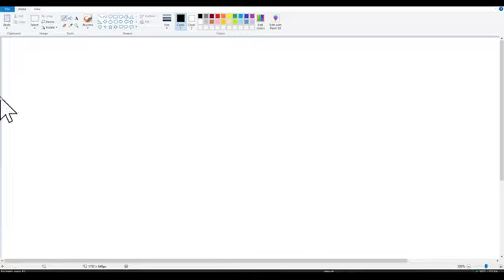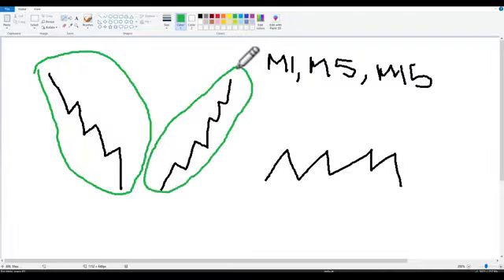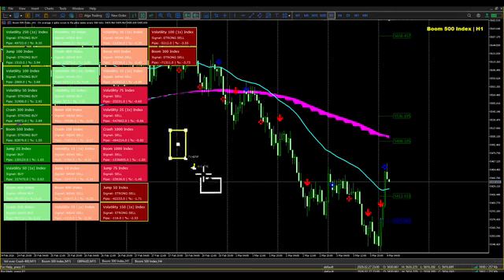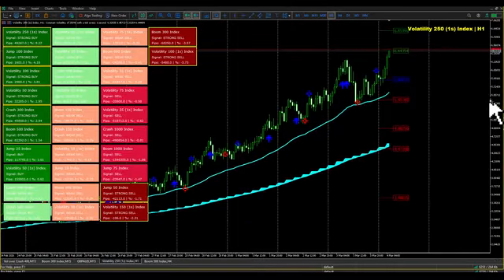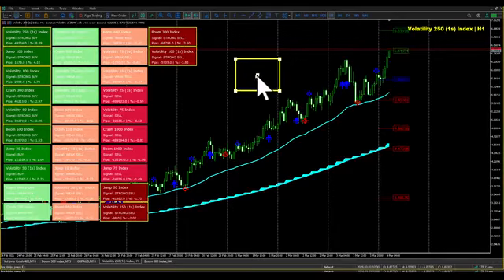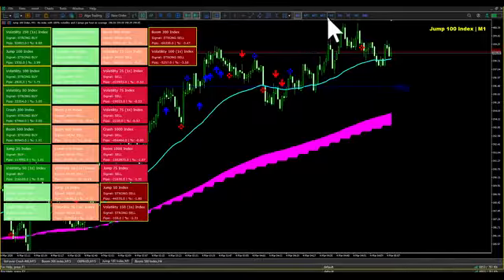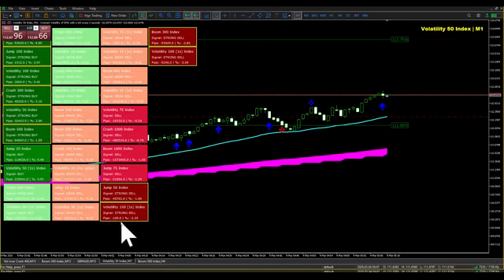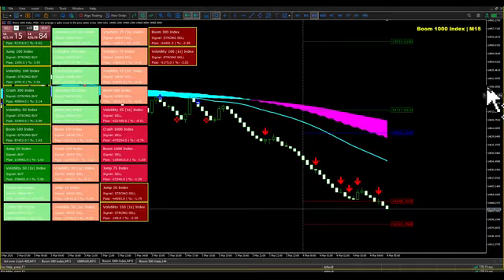How to Scalp Volatility Indices (M1 Strategy That Works)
Struggling to find profitable entries on the M1 chart? In this video, I break down exactly how to use the Market Scanner indicator to scalp Volatility Indices (like Vol 250, Vol 50, and Boom 1000) with precision.

If you’re tired of fake-outs and noise, this strategy focuses on identifying market intent, cascading from higher timeframes to the M1 for tighter stop-losses and higher risk-to-reward ratios.

In this video, you will learn:

How to identify trending market behavior (The 3 phases of the market).

Setting up your MT5 chart with the Cloud and Market Scanner indicator.

Step-by-step entry rules for M1 scalping.

Where to place your stop-loss and take-profit for maximum efficiency.

DM FOR DOWNLOAD

Instagram username - @mabz_trades

MT5 Software Available:

Market Flow V8

Price $149 USD or R2000
(Usually $199)